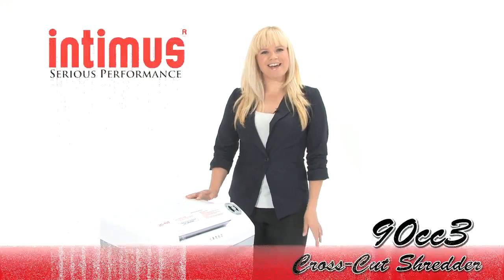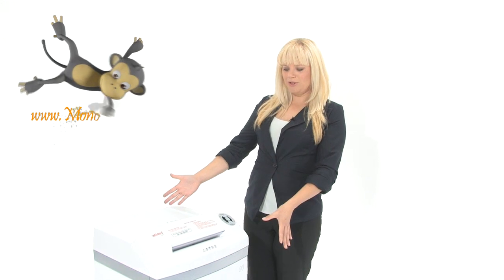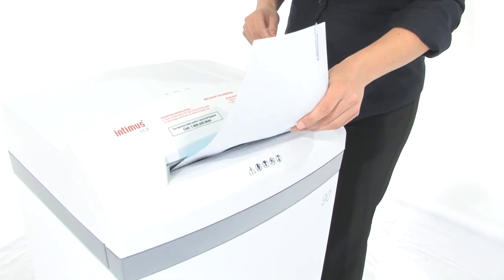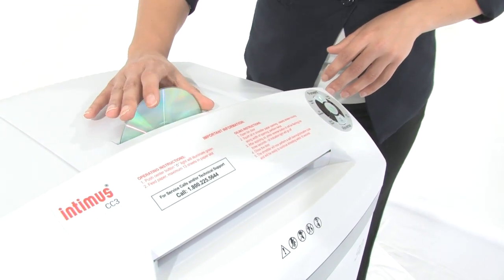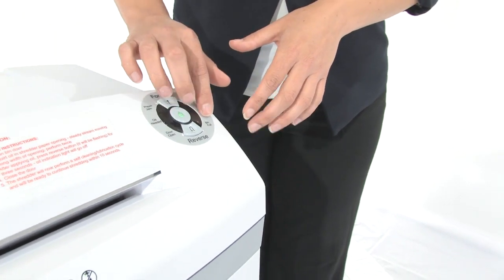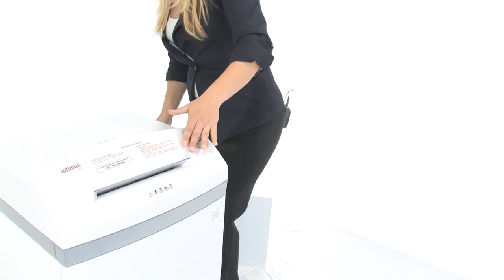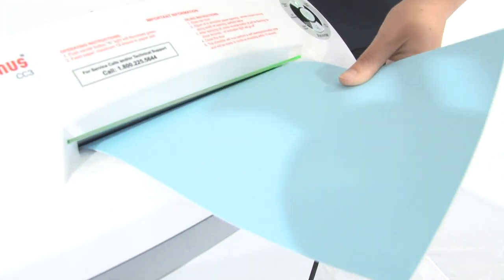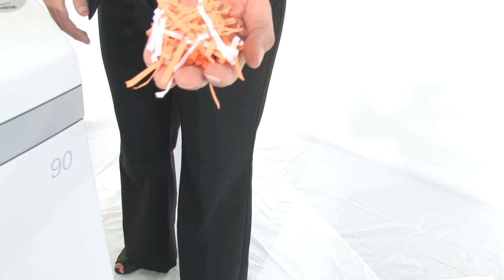Intimus 90cc3 Pro Cross-Cut Shredder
Intimus® PRO data shredders are equipped with the EcoLogic energy management system as a standard feature. Time-responsive electronics put the shredder into "sleep mode" after it has been idle for some time, automatically reducing its power usage to zero. This eliminates the extravagant power consumption of the stand-by mode. Simply touch the i-control® center button and the operational status is instantly restored.

* The multi-functional shredder destroys paper, cds, dvds, floppy disks, staples, paper clips and credit cards.
* Integrated Auto Reverse Function for easy removal of jammed paper.
* 2x2 cut & collect: separate cutting blocks for digital media incl. catchbasket.
* Material: shock resistant plastic, wood
* Dustproof enclosed cabinet
* Mounted on rollers for flexible use

***Detailed Specs & Low Pricing on the Intimus 90cc3 Pro Cross-Cut Shredder CLICK BELOW***